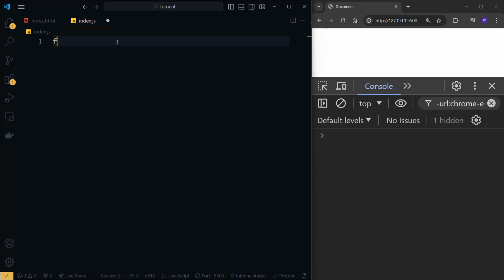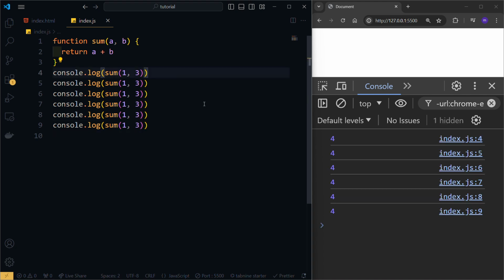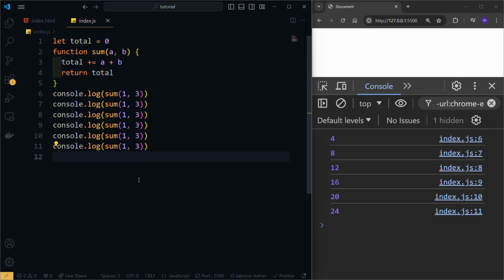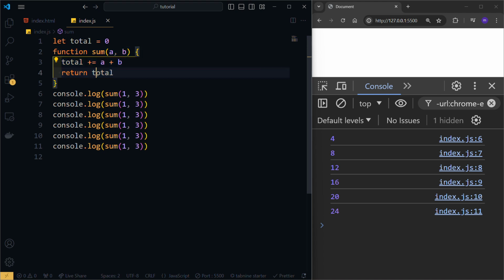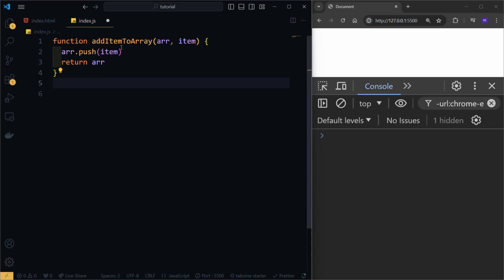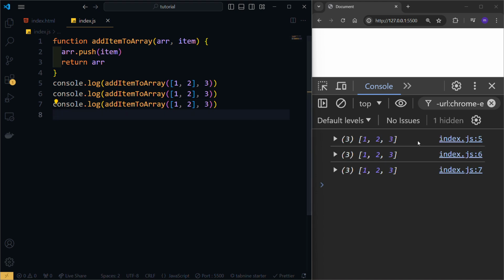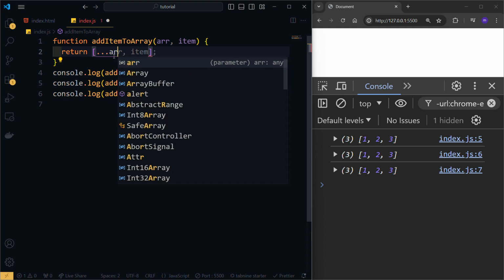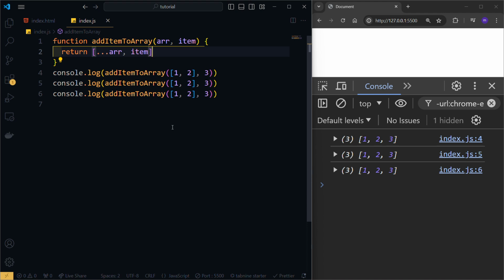JavaScript Pure Functions Explained: Enhance Your Code Quality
We'll dive into Pure Functions, a fundamental concept in JavaScript that can help you write more predictable and maintainable code. Understanding pure functions is key to mastering functional programming and improving your overall JavaScript skills.

🔍 What you'll learn:
- What constitutes a Pure Function and why they matter
- Key characteristics of pure functions
- Practical examples of pure functions in action
- How to leverage pure functions to write cleaner, more reliable code

Whether you're new to functional programming or looking to deepen your JavaScript expertise, this video will provide you with the tools you need to harness the power of pure functions. Follow along with practical examples and see how embracing pure functions can transform your coding practices.